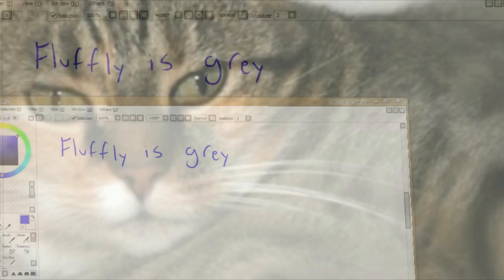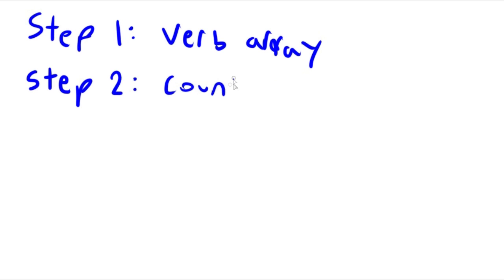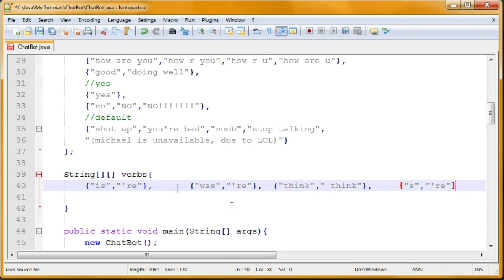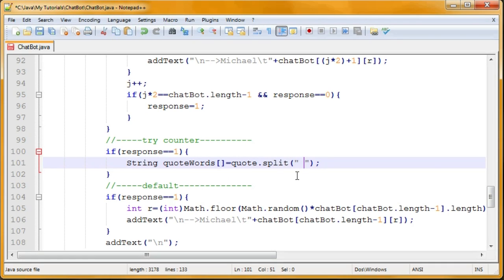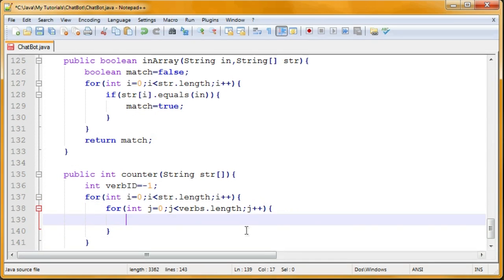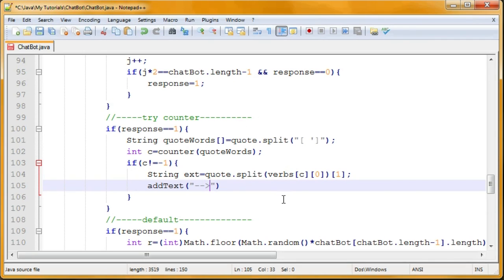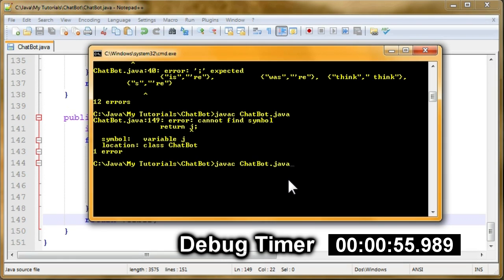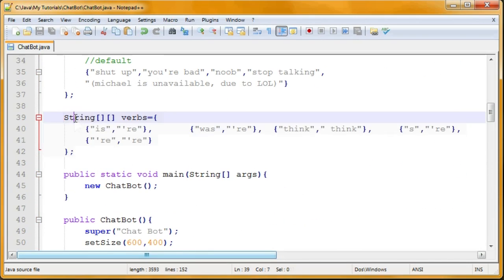"Chat Bot Bonus" Java Tutorial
In this tutorial I'll be expanding on my chat bot tutorial showing you how to emulate the counter-speech that my brother uses